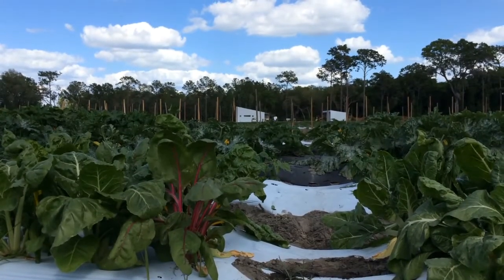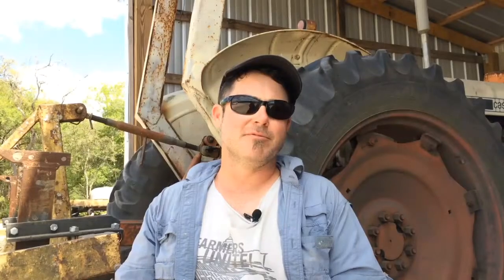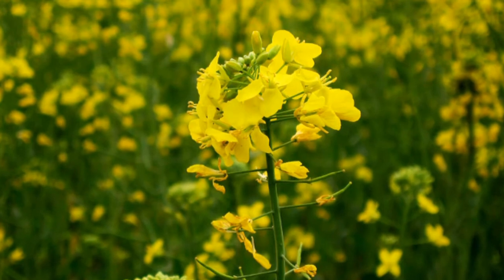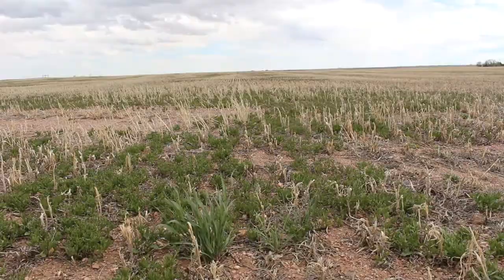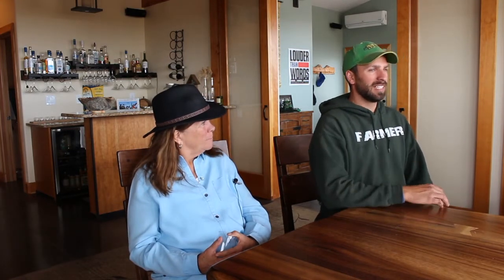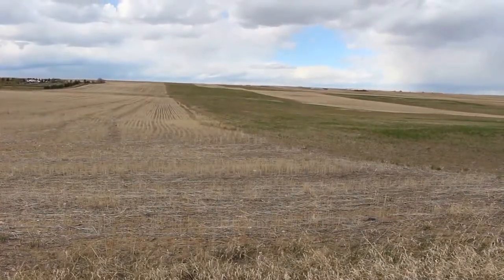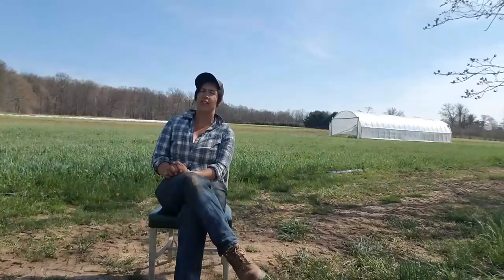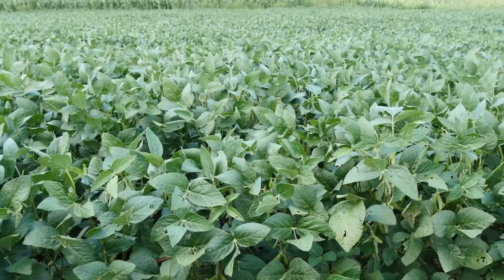Organic Producer Perspectives - Pest Management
This video showcases the differences between pests and pest management strategies across a range of organic operations (including the constraints of economics, regional climate, and the organic ‘toolbox’). Organic producers discuss the principles and strategies in Integrated Pest Management (IPM), including cultural, biological, chemical, genetic, regulatory, and physical controls. Five certified organic producers discuss their weed, insect pest, and disease problems and how they manage them. The producers featured in this video include dairy, grain, and diversified vegetable farmers. Organic agriculture modules for teaching undergraduate students that accompany these videos, specifically the "Organic Pest Management" module are located